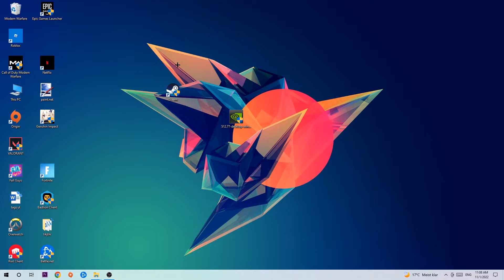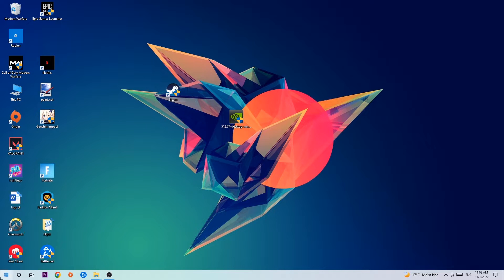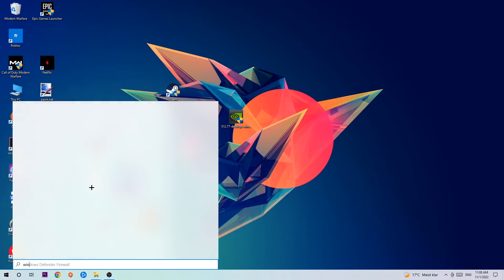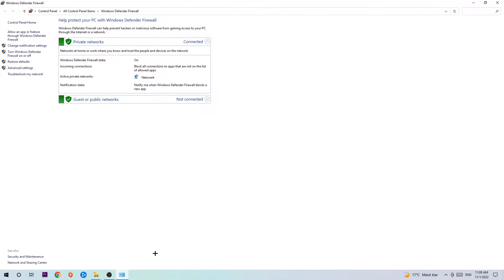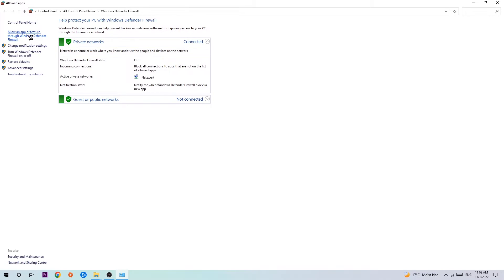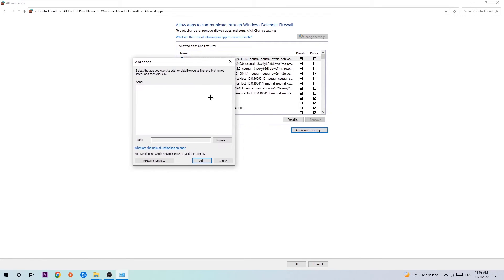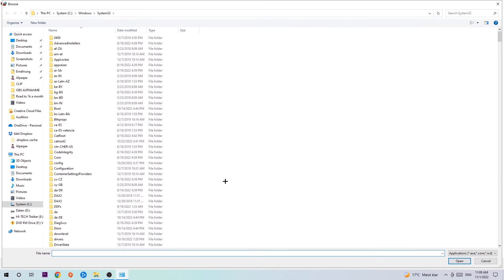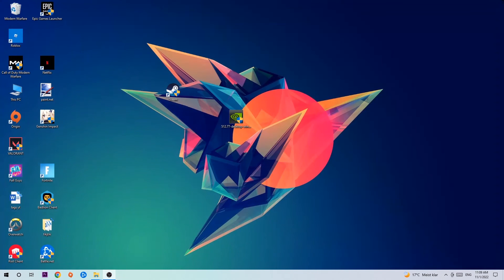Jurassic World Evolution – How to Fix Black Screen & Stuck on Loading Screen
Jurassic World Evolution black screen on startup,
Jurassic World Evolution black screen,
Jurassic World Evolution black screen on launch,
Jurassic World Evolution black screen fix,
how to fix black screen Jurassic World Evolution 2,
how to fix black screen Jurassic World Evolution ps4,
how to fix black screen Jurassic World Evolution ps5,
how to fix black screen Jurassic World Evolution xbox,
how to fix black screen Jurassic World Evolution pc,
Jurassic World Evolution stuck on loading screen,
Jurassic World Evolution stuck on loading screen ps4,
Jurassic World Evolution stuck on loading screen pc,
Jurassic World Evolution stuck on loading screen fix,